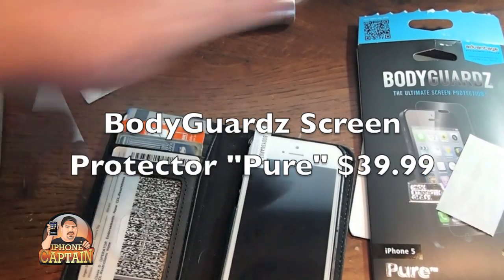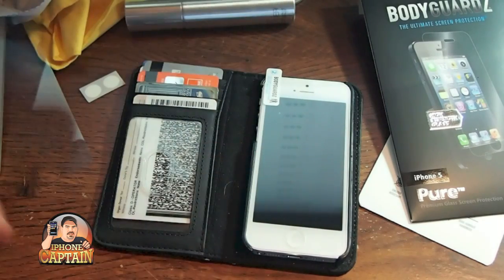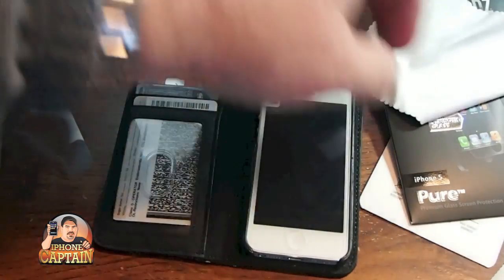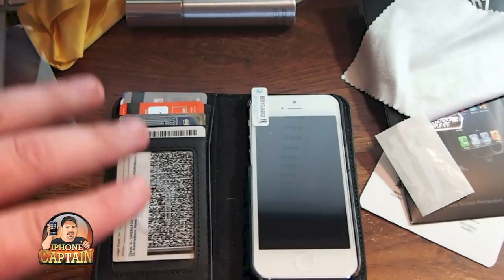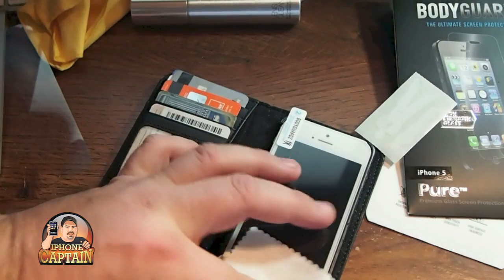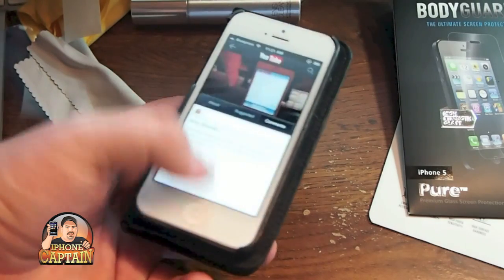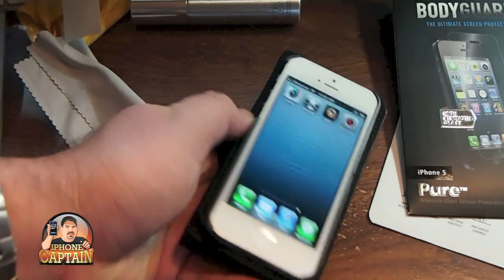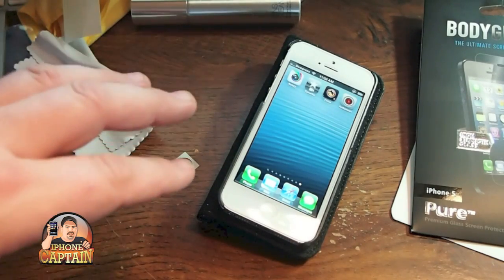Bye Bye iPhone Screen FingerPrints!!!!! BodyGuardz Pure iPhone 5 Screen Protector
BodyGuardz Pure iPhone 5 Screen Protector

You may also use the Paypal button in the sidebar to make a donation. The smallest $1 donations will help so don't think you must donate large amounts or nothing. We are trying to compete with large sites which have the funds to purchase the top of the line cameras and computers. So help us provide the best content we can for you, the viewer.

About iPhonecaptain

About iPhoneCaptain
iPhonecaptain offers iOS users a site to learn and understand all the best tips and ttricks for using the iPhgone 4S, iPhone 5, iPad 3, iPad Mini, and iPod.  We take pride in delivering the top content for Cydia tweak reviews, Top Free App reviews, Top paid iPhone reviews, and jailbreak tutorials.  We also enjoy teaching users how to use their device and show tips and how to videos for iOS.